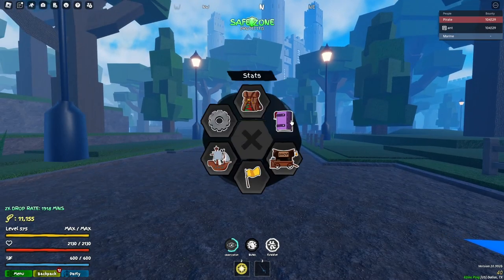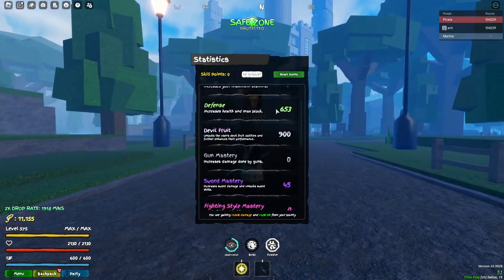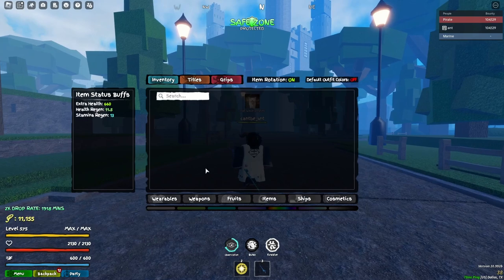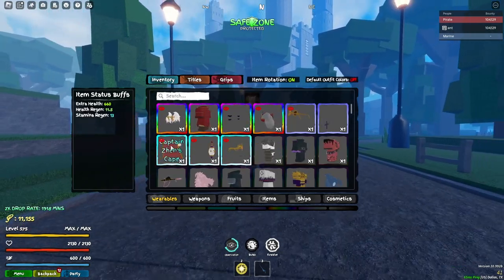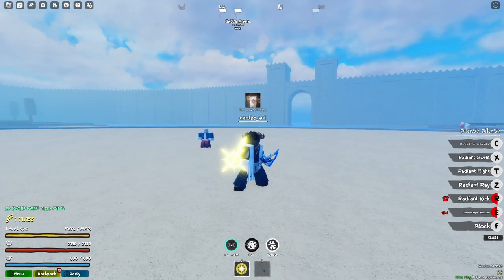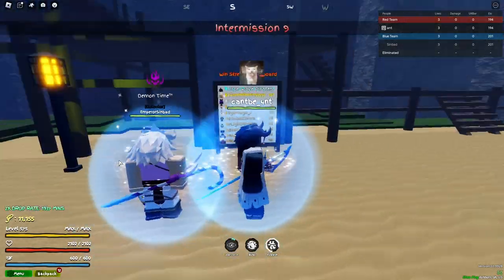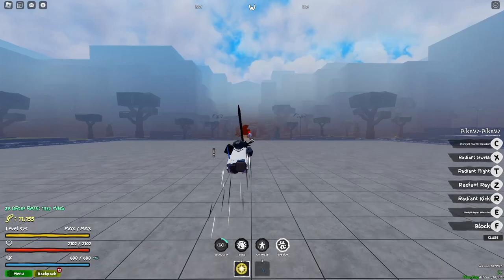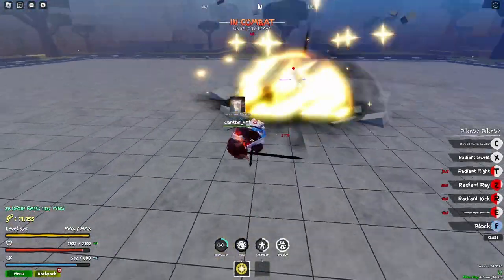PIKAV2 IS GODLIKE!!! Arena PVP [GPO]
Hey guys, in this video I take on a few players using Pikav2, I'm trying to become more consistent with my uploads and upload times, I would appreciate it if you would leave a comment giving any feedback or something you wanted to make note of in the comment section, I hope you enjoy the video!